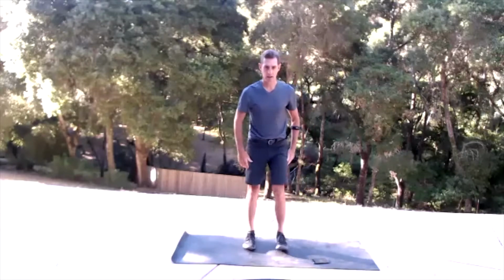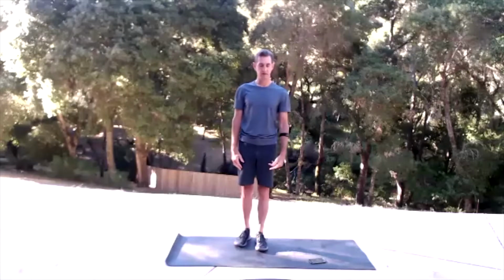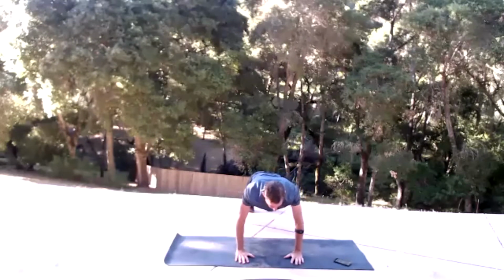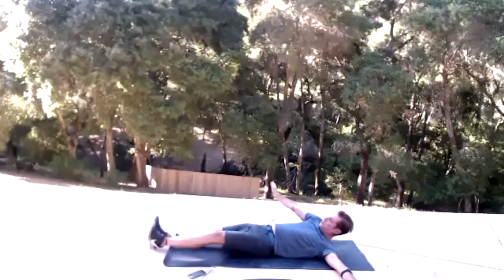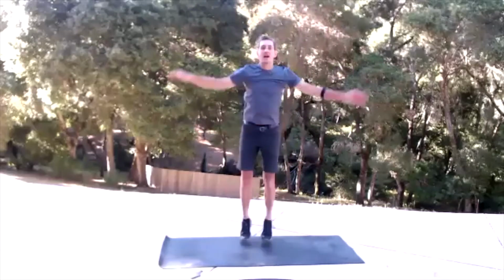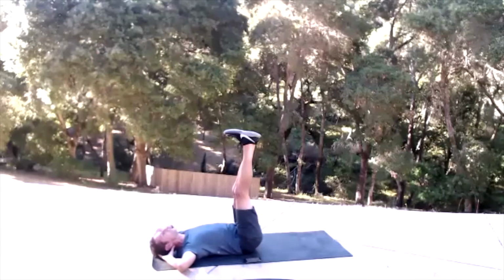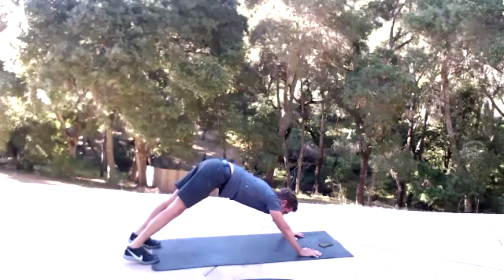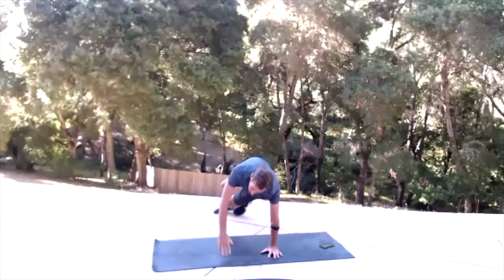Pandemic 38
WORKOUT #38 HIIT

I. Movement Prep

A. In/Out Taps
B. Stir the pot
C. Ankle Grabbers
D. Shuffles
E. Trunk Twists
F. Side Lunge Reach
G. Bear Crawls

II. MAIN SET 8 x 20/10s

A. Push Up Bird Dogs
B. Opposite HAnd to Foot
C. Jumping Jacks
D.  Lifted Leg Crunches
E. Cobra Push Ups
F. Break Dancers

III. Cool Down